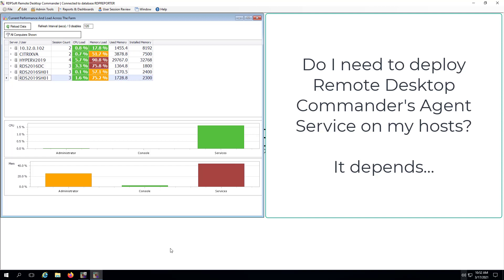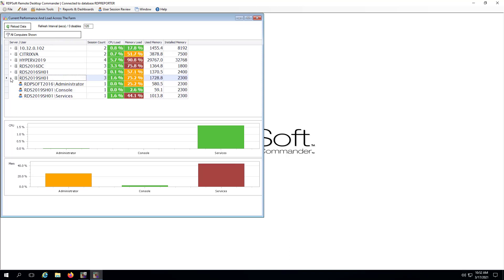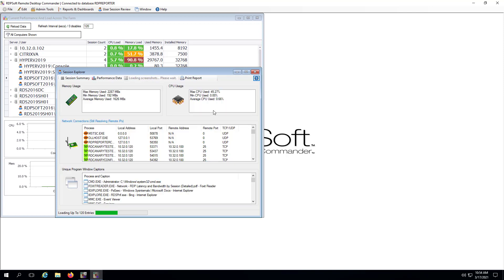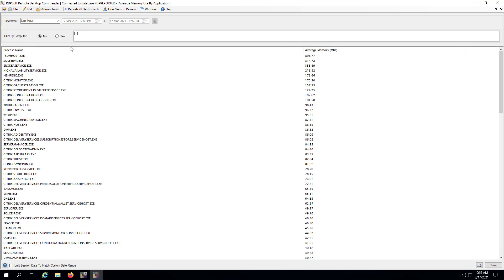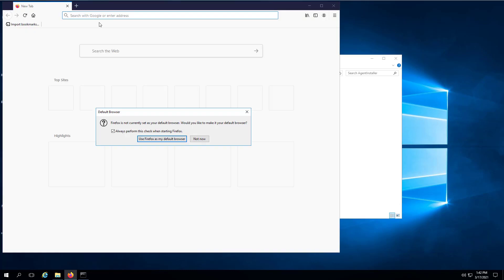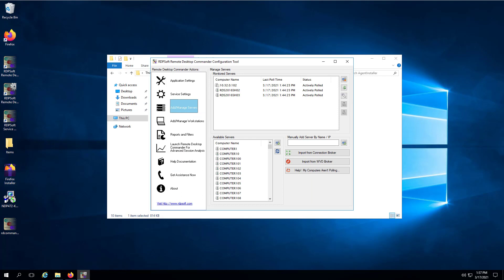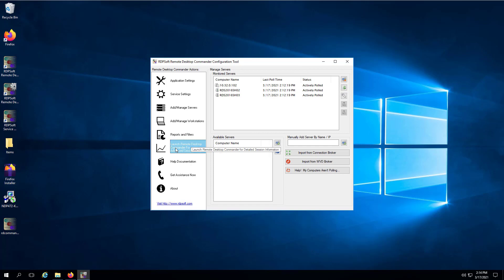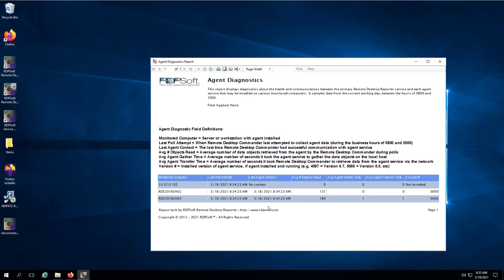Remote Desktop Commander Suite Setup - Part 3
Learn how to perform the deploy the Remote Desktop Commander Agent on your RDS session hosts / AVD hosts.  Topics covered include:

Making sure you have enough free space in your database.
Additional features/dashboards available when the agent service is deployed.
How to install the agent service.
How to tune the agent service.